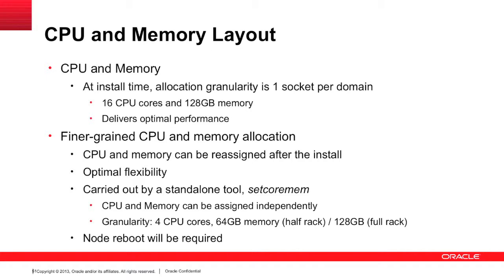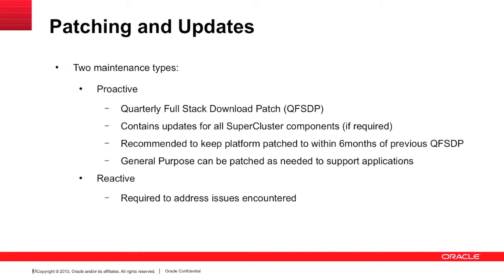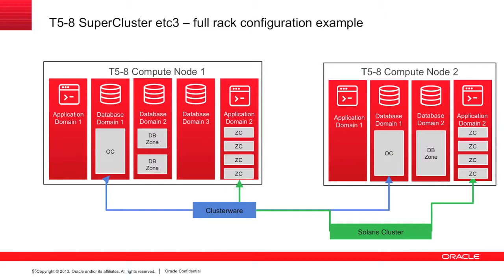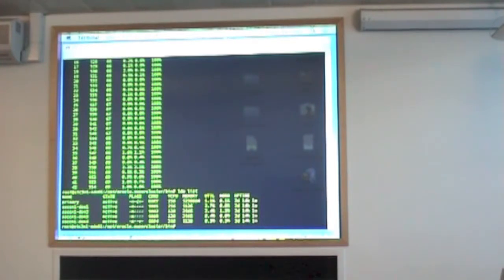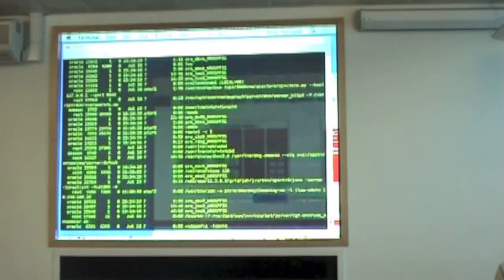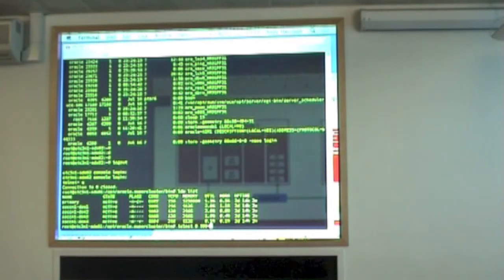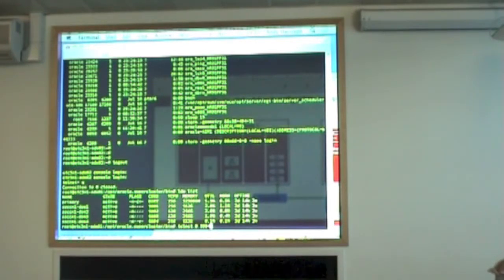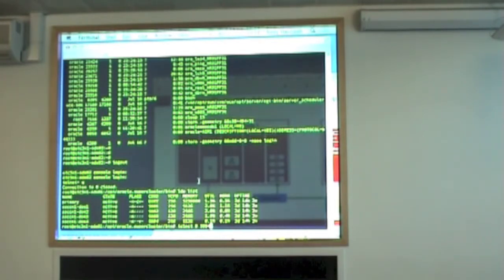An Introduction to SuperCluster T5-8 (part 4)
Andy Harrison from Oracle's Systems Engineering team provides an introduction to Oracle's T5-8 SuperCluster Engineered Systems platform and how it could help lower the total cost of ownership for your business. We'll take a technical look at the hardware and software components and what configuration options are available including a live demonstration walk-through of the platform. More information about the event (including slides) is